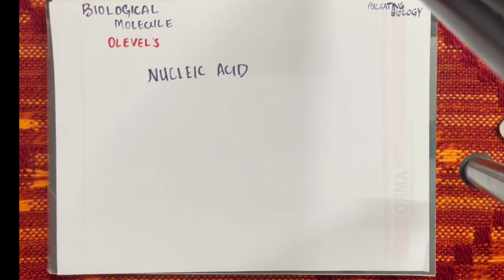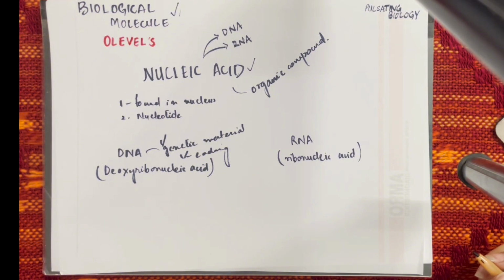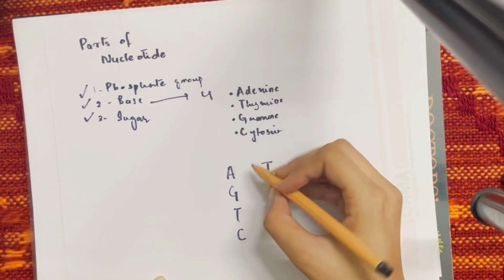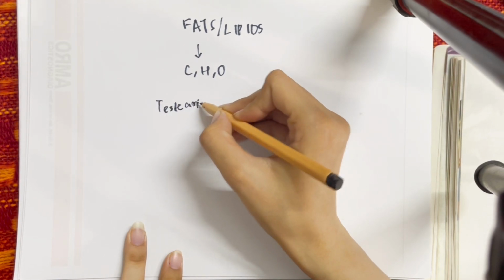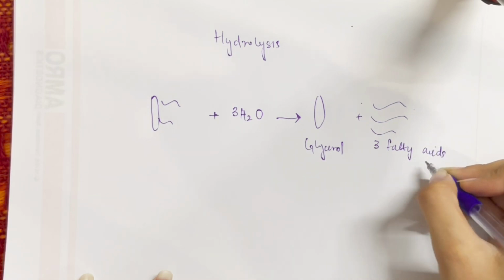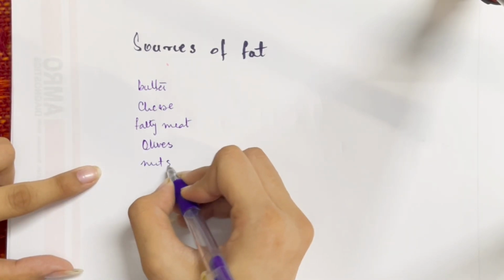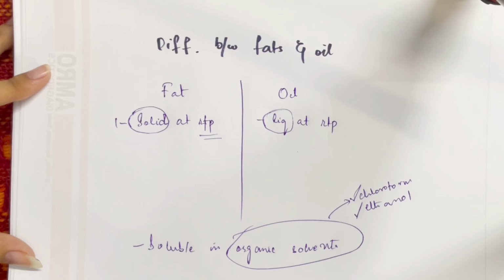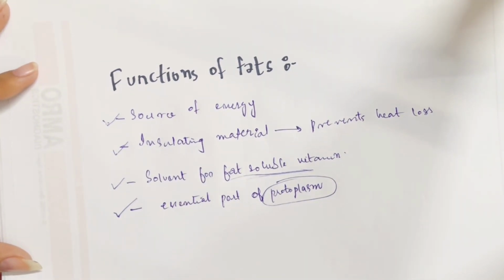Lecture 2 | Biological Molecules | Olevels Biology